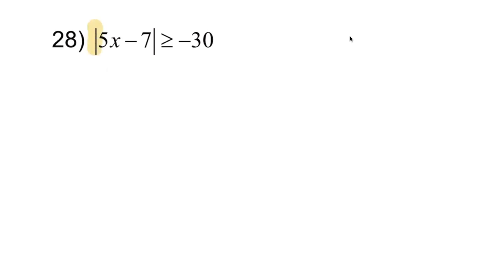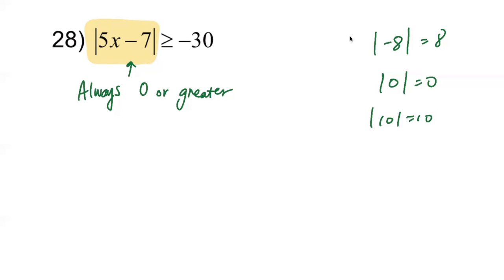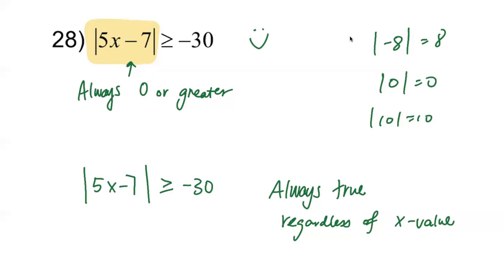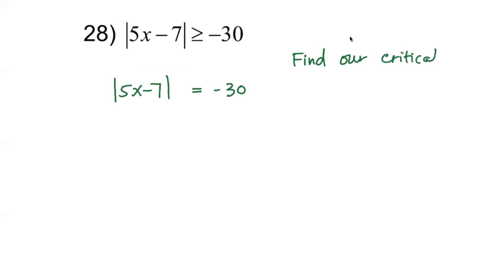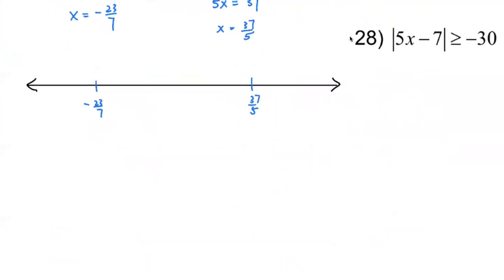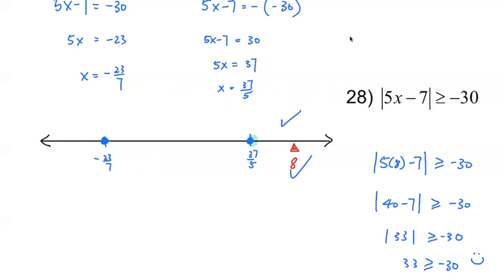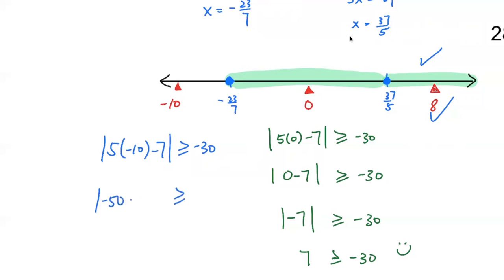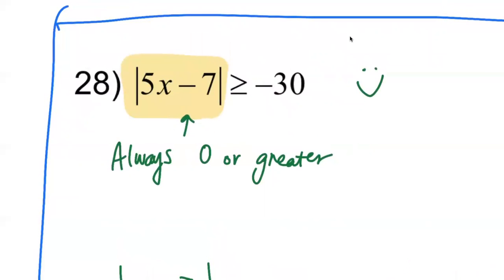[Alg2] Unit 1 Review Q28: Understanding the Meaning of Absolute Value Expression - Part 1